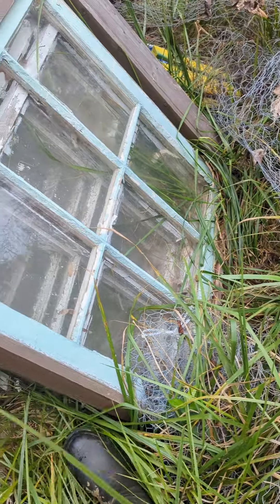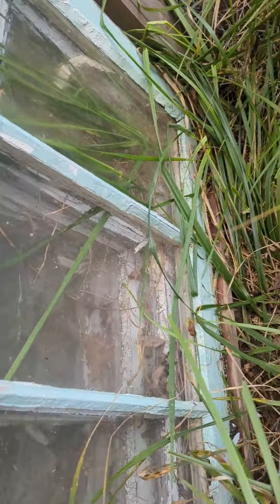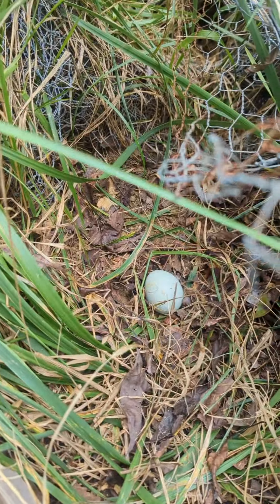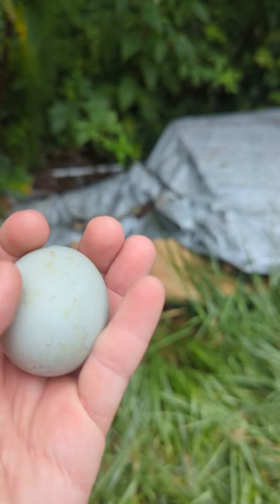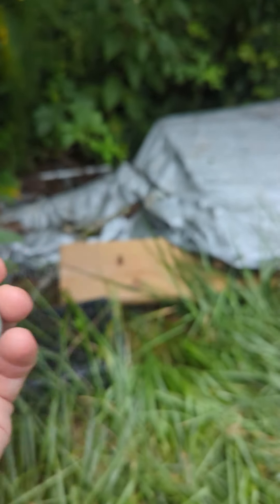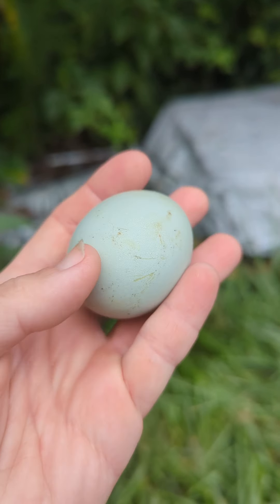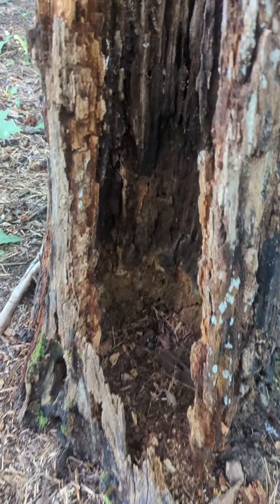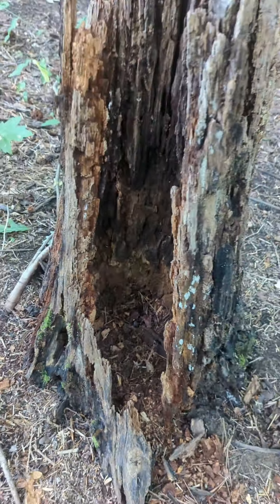On this episode of where did they hide the eggs 🥚